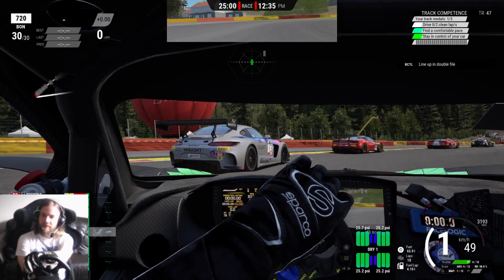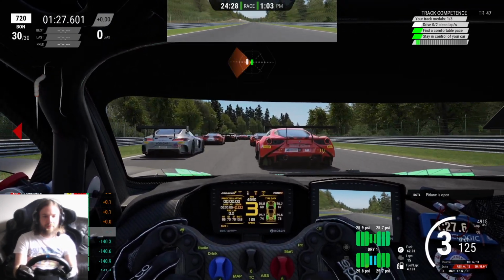Assetto Corsa Competizione First Impressions | 24 Hours in 24 Minutes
Today we try something new! After over a year of looking at this sim from the sidelines i took the plunge and brought ACC.

After a few laps around the Nurburgring GP circuit i thought id try and do 24 hours in 24 minutes around Spa without any practice!

My Setup:
Base Playstation 4 with Samsung 850 Evo SSD
Base Xbox 1 500Gb
Elgato HD60 Capture Card
Headset:
Wheel:
Logitech G29 Standard with shifter.
GT Omega Pro Racing Simulator Cockpit

My Car:
2005 Mitsubishi Evo IX FQ320
Braided Brake Lines
Uprated Brake Disks and Pads
Carbon Badges
LED Light Conversion
Smaller Battery

1996 BMW 316i
Ebay Coilovers
Ebay Top Mounts
Ebay Hydro Hand Brake
Sparco Bucket Seat
Drfitworks 5 Point Harness
Welded Diff

Shoes:
Adidas XLT Kart Boots in gold and black.

Gloves:
Adidas XLT Kart Gloves in gold and black.

All Edited on MacBook Pro with Final Cut Pro and Shot on iPhone